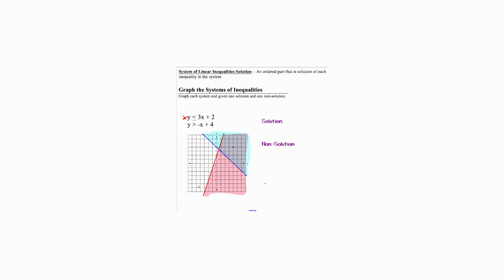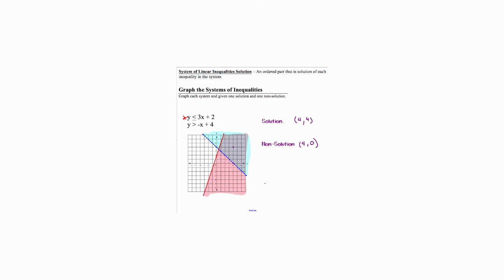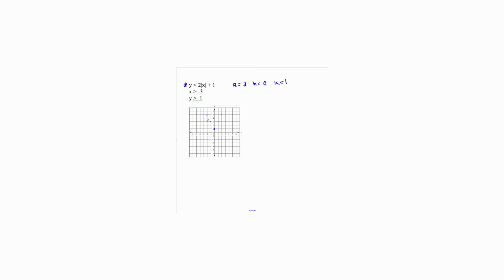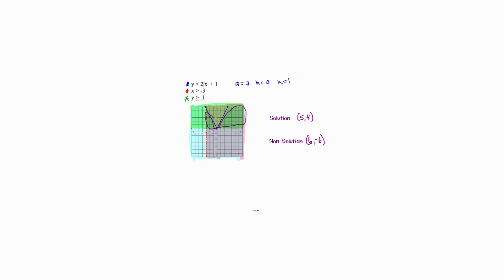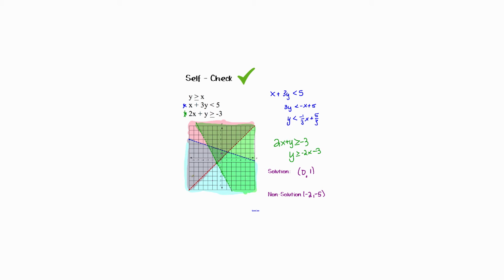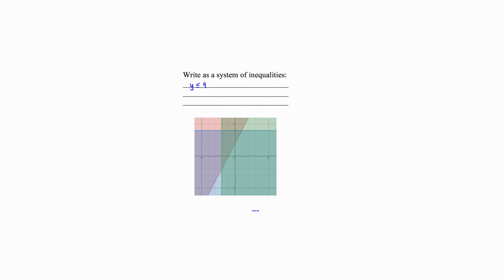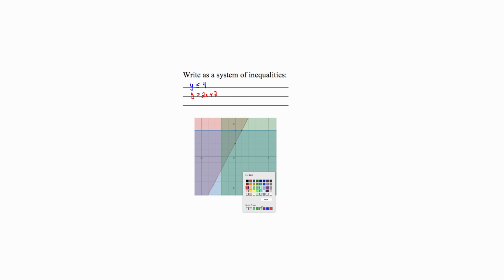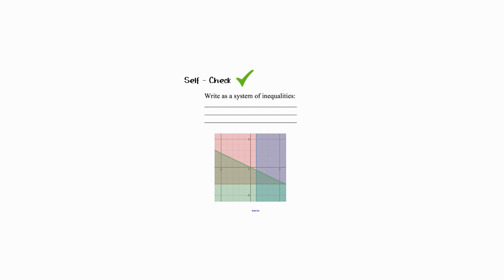3.3 Systems of Linear Inequalities